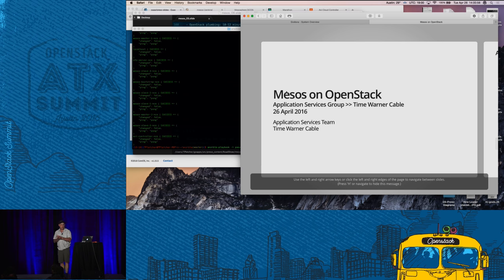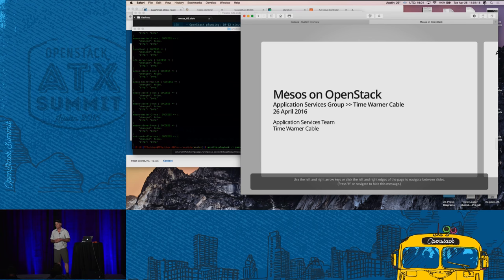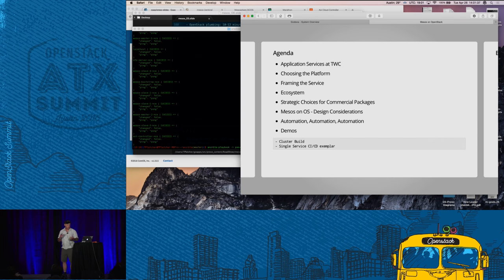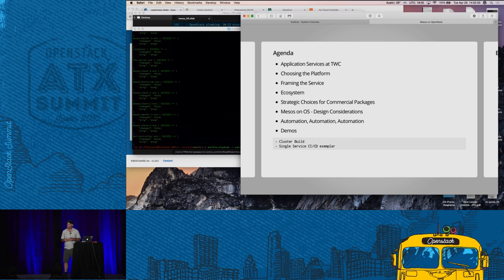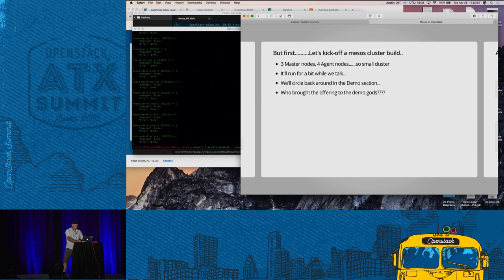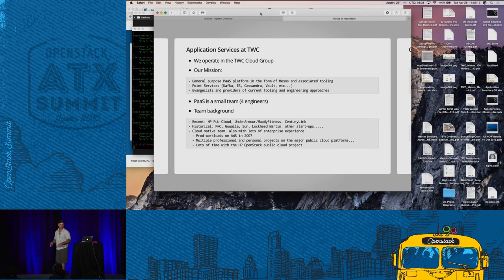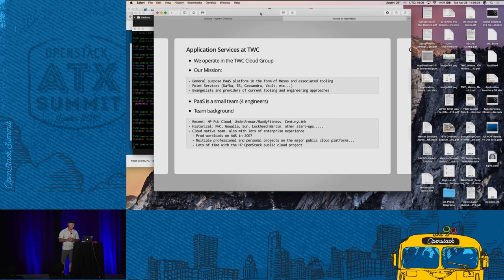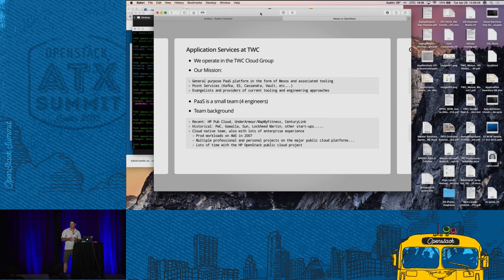Leveraging OpenStack IaaS to Run Mesos Marathon at Time Warner C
Time Warner Cable (TWC) is one of the early adopters of OpenStack. Spurred by the automation and self-service capabilities achieved through our OpenStack journey, we were ready to take on our next ambitious project â€“ deploying container based microservices applications on top of OpenStack. We choseÂ Mesos / Marathon as our application and container run-time platform on OpenStack IaaS. This is a tight collaboration between the OpenStack team at TWC and the new Application Services group. In thi